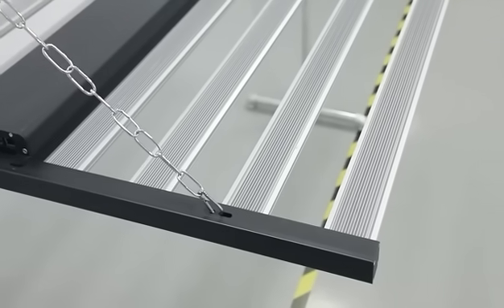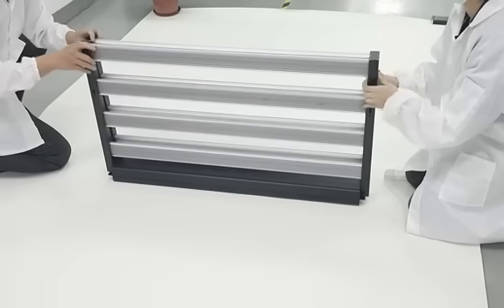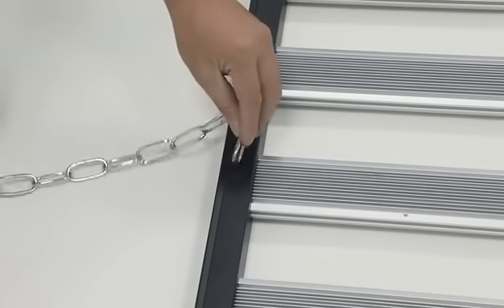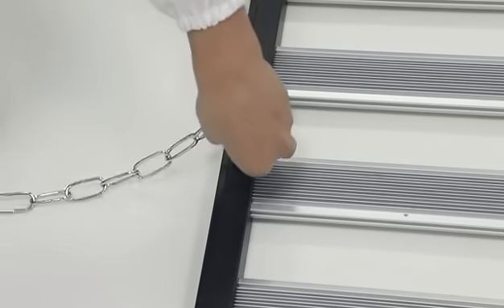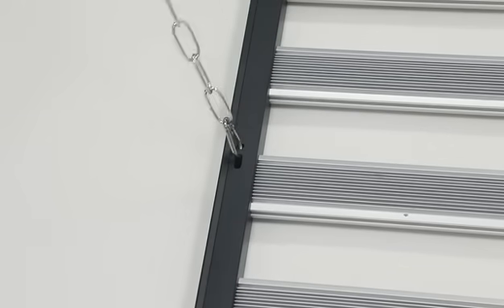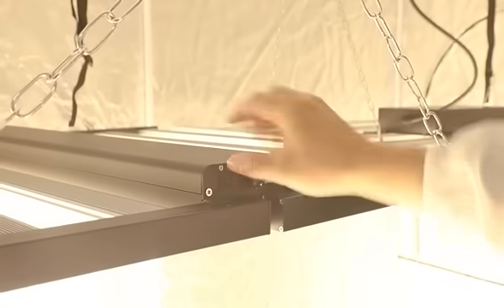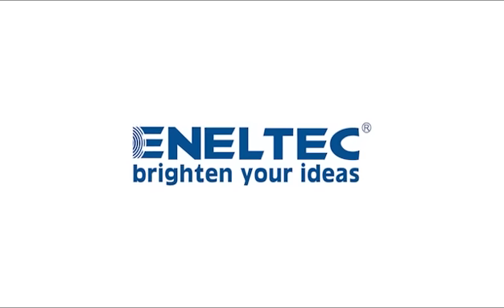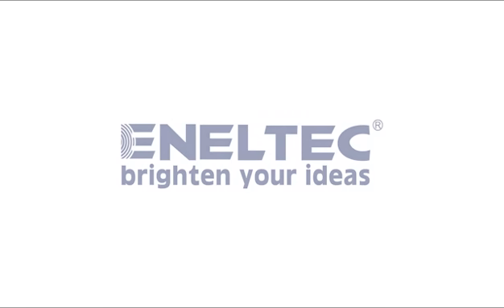How to build a greenhouse?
Eneltec Bar Foldable LED Grow Lights with Samsung full spectrum white light +660nm Plant red light, mainly for plant lighting, tool-free installation.
Help you build your own greenhouse.